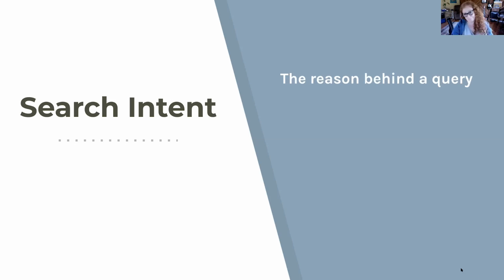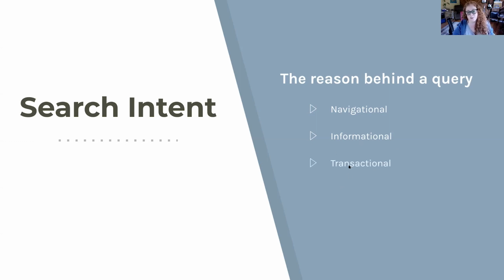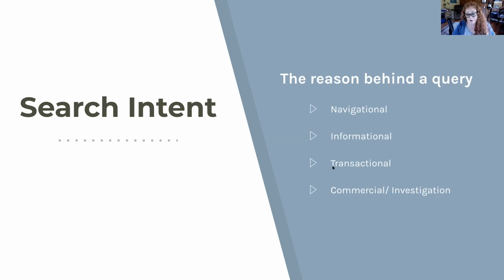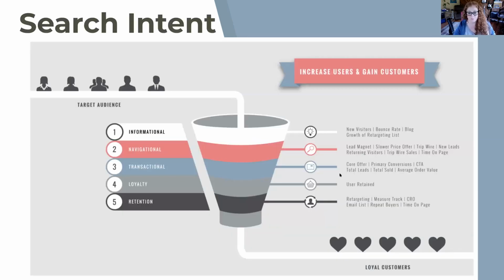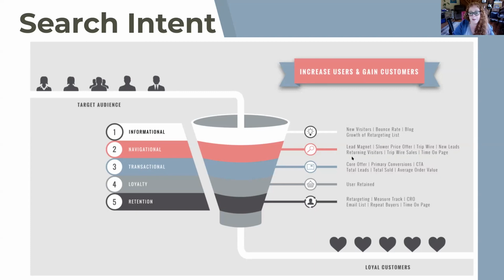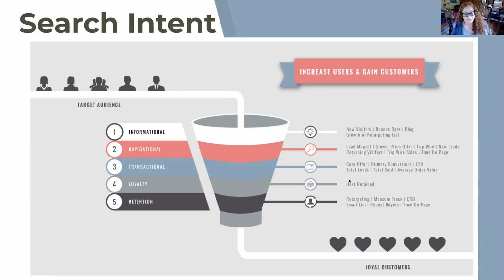Search Intent - What People Really Want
Dive into Google's ranking algorithms and learn the key factors that determine where your website appears in search results. Understand concepts like relevance, authority, user experience, and technical SEO, and how they all work together to influence your rankings.